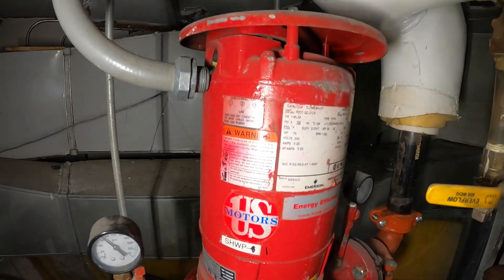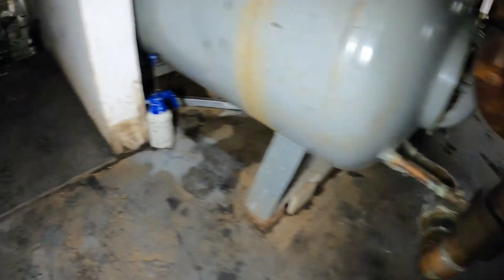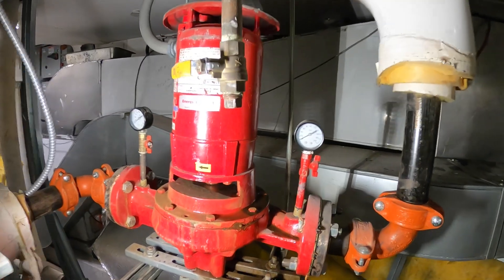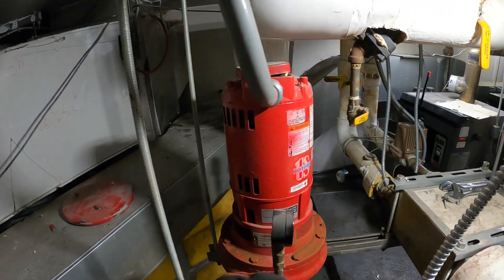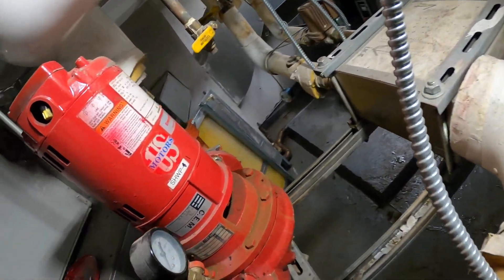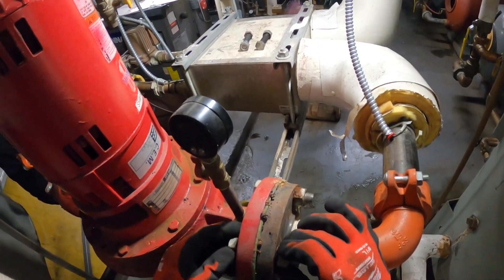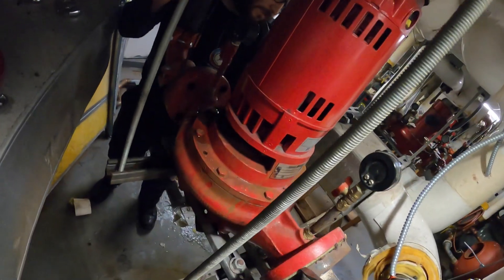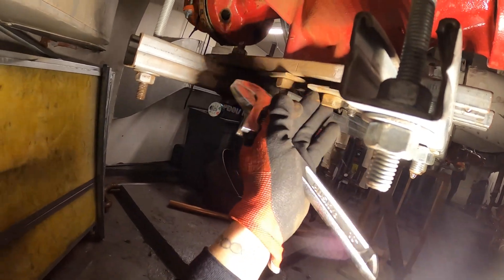HVAC Emergency: Commercial LAARS Boiler Hydronic Circulating Pump NIGHTMARE (Boiler Pump Leak Water)